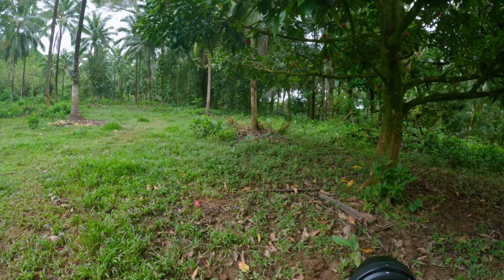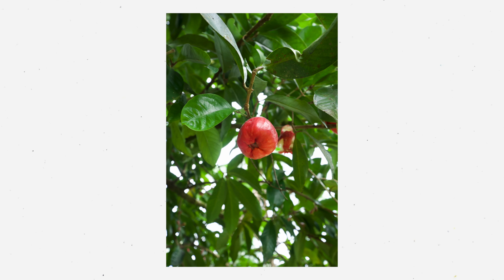Sony ZVE1 Good Enough for Photos? POV Outdoor Landscape Photography Test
In todays video we go out for an hike testing out some photography with the Sony ZVE1. This is great camera when it come to video but today we are going to find out if the 12 megapixel is enough when it come to landscape photography. Follow To see these Photos

Equipment Used:
Sony ZV-E1
Neck mount

🔵 DG DN 16-28mm f2.8 Review
🔵 FE 50mm f1.8

Other Accessories
Other Accessories